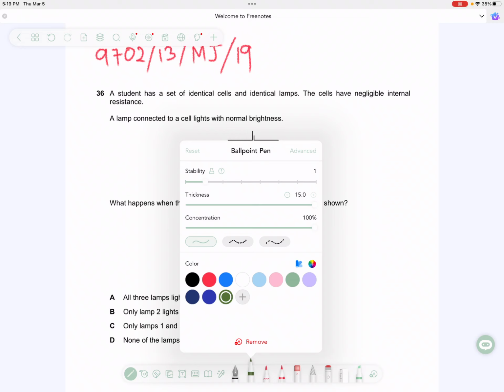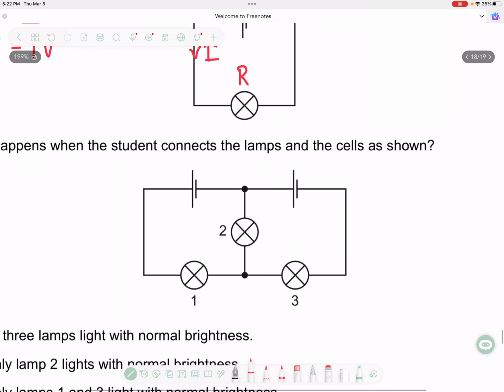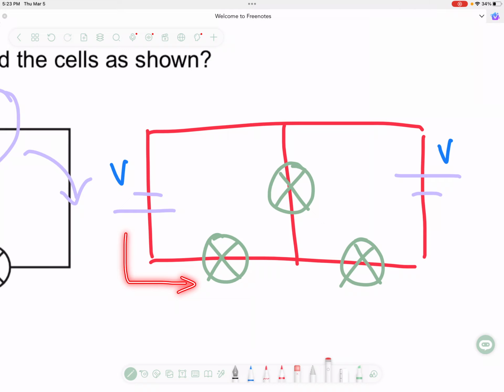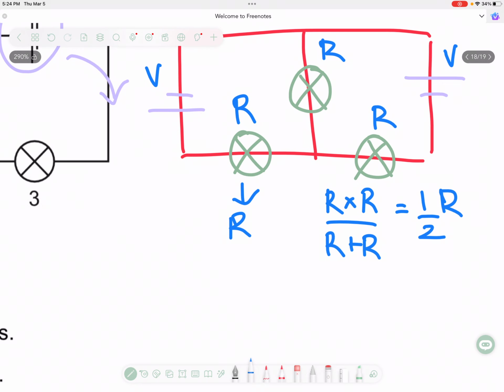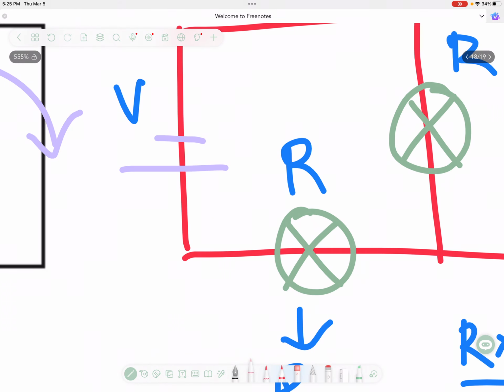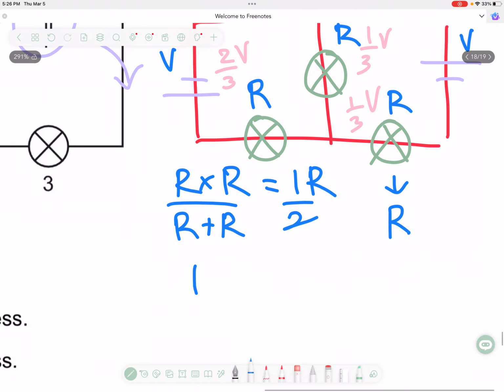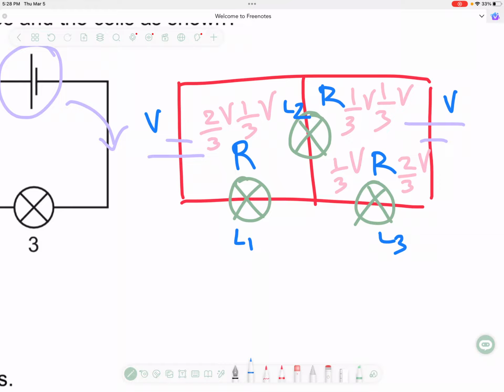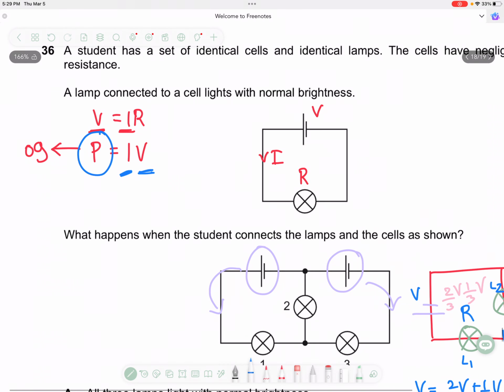PHYSICS 9702/13/mj/19 question 36 explained